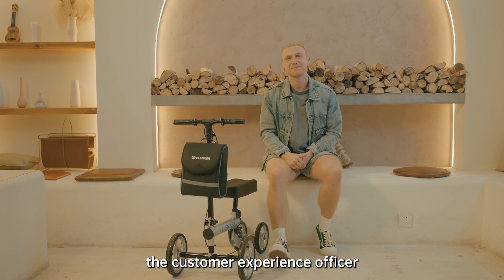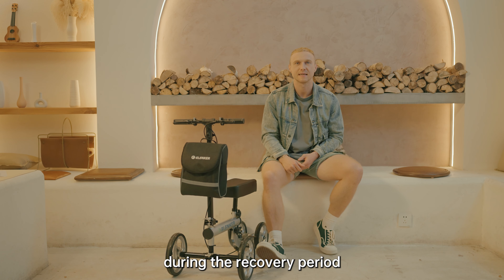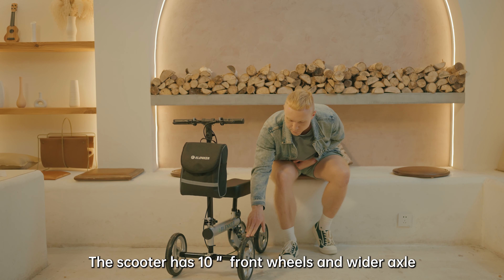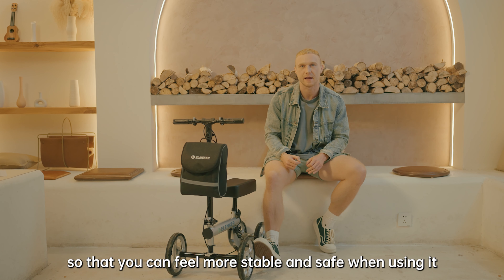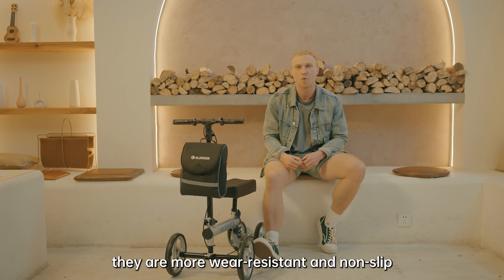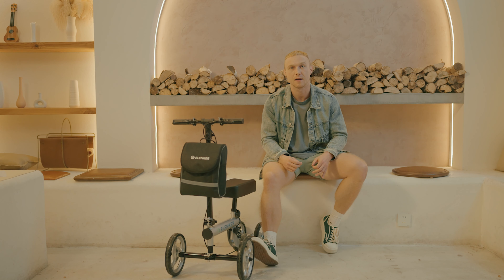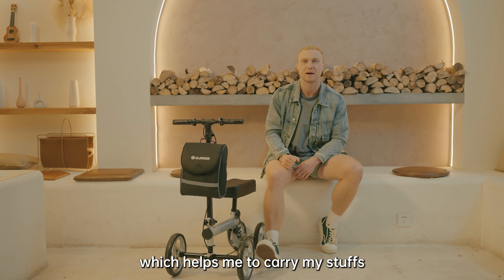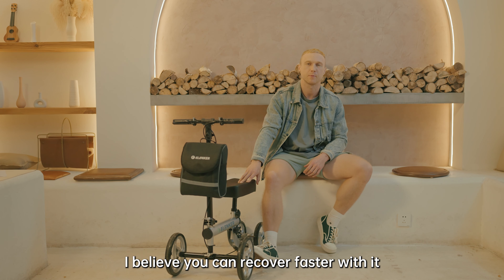ElENKER KNEE SCOOTER